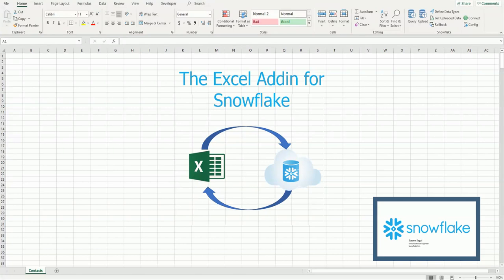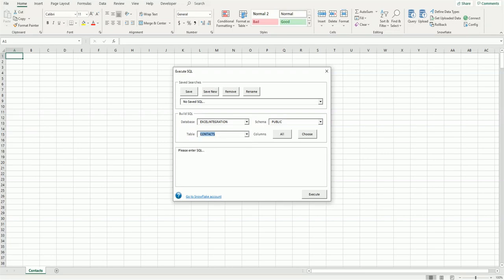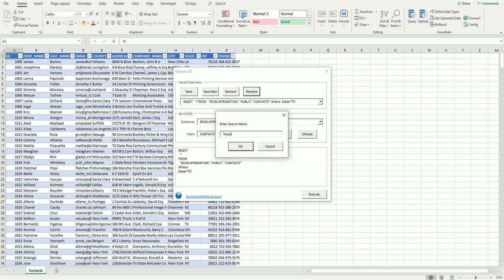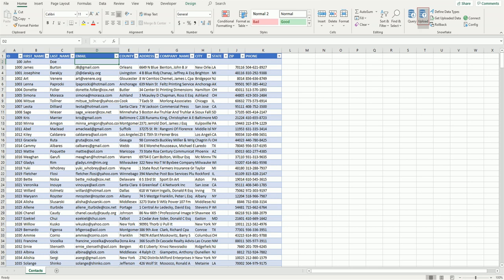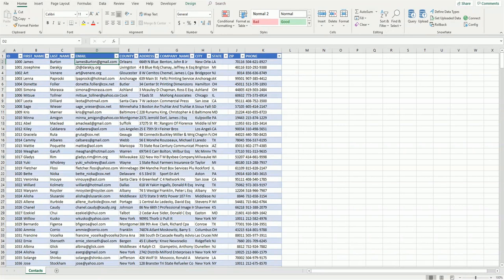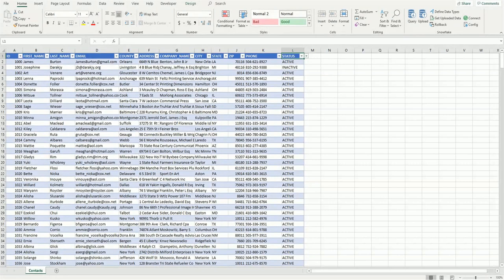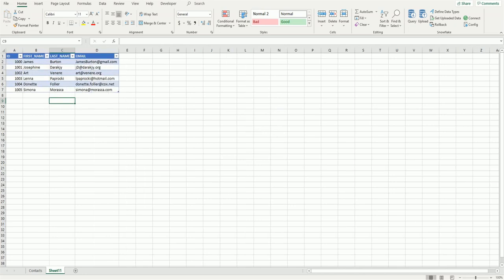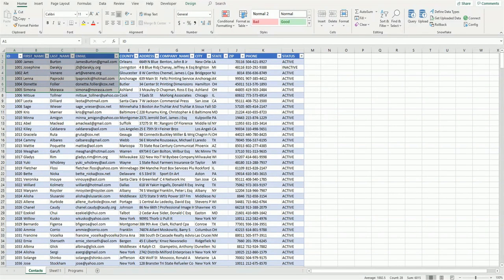Excelerator Demo - The Excel Addin For Snowflake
This is a demo of the Excel Addin for Snowflake. It shows how you can retrieve data from Snowflake, update it and then upload it back into Snowflake. This demo also shows how you can add new columns and new tables all from within Excel.
If there are any questions or issues with the Excelerator please open an issue on GitHub
Thanks.